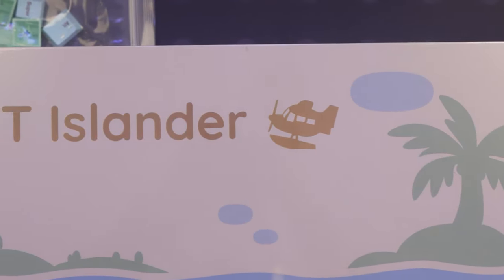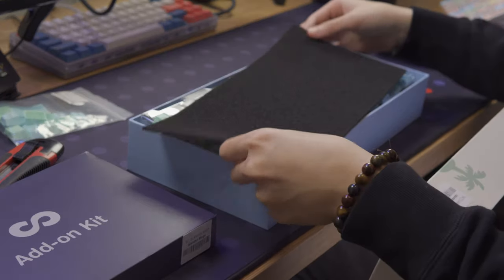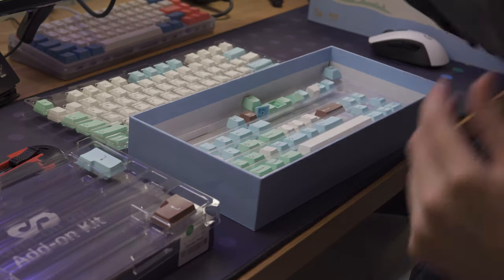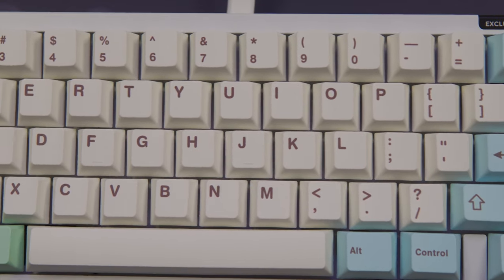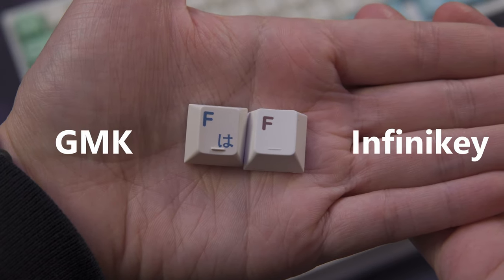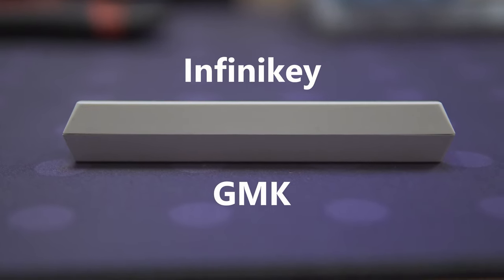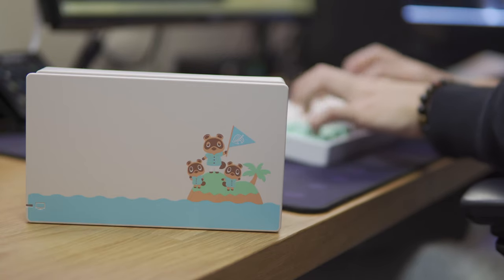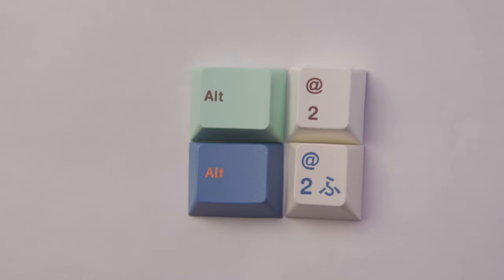Infinikey Islander Set Unboxing & Impressions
In this video, I'll be unboxing the Infinikey Islander set and comparing Infinikey vs GMK.

0:00 Intro
0:18 Unboxing
1:59 Impressions
2:27 Comparison vs GMK
3:28 Typing test
4:50 Closing thoughts